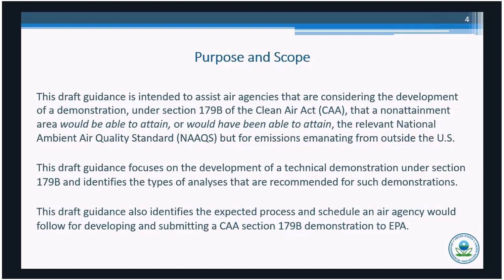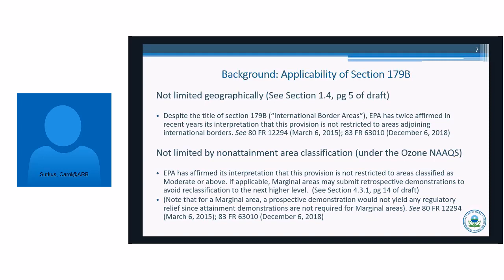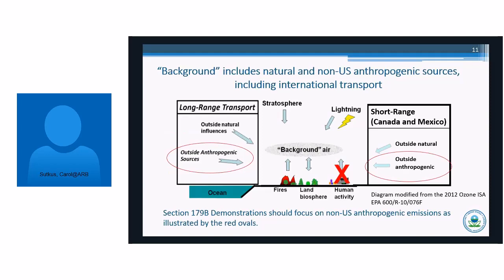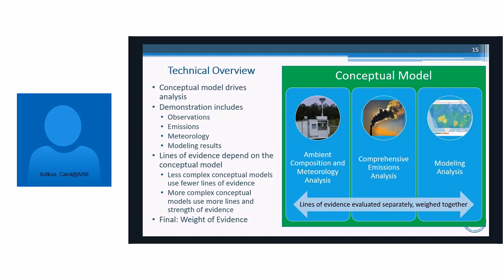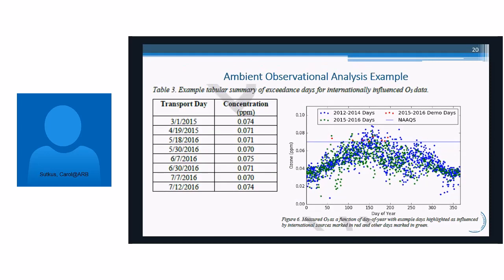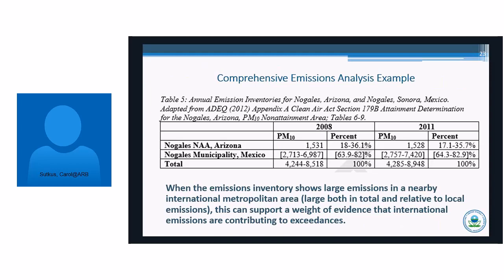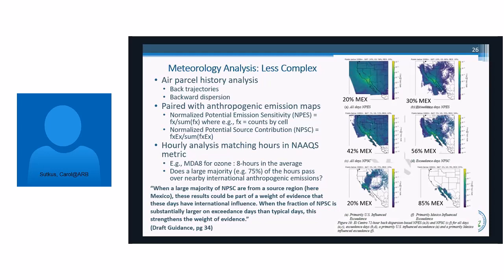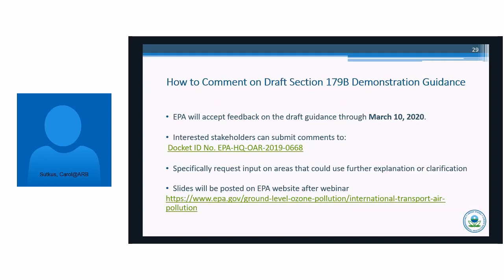Webinar on EPA’s Draft Section 179B Guidance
Recording of EPA’s national public webinar on the Draft Section 179B Demonstration Guidance that was held February 12, 2020. The draft guidance was posted for review and comment on January 9, 2020. EPA is accepting feedback on the draft guidance through March 10, 2020.